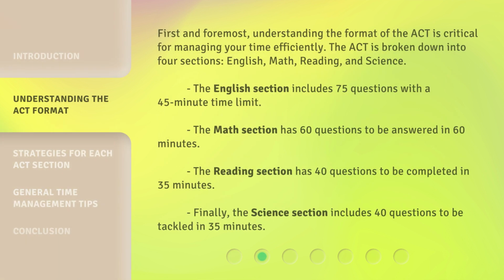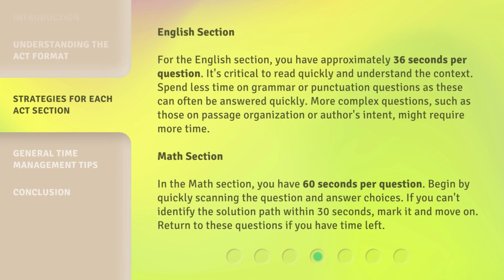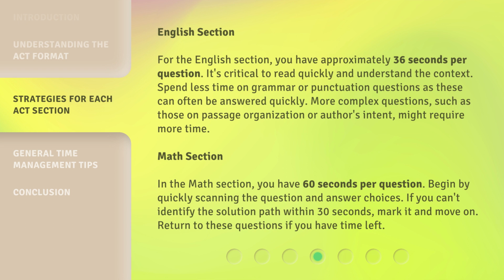Master Time Management for Your ACT Test: A Guide for Success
Mastering Time Management for the ACT Test: A Guide to Score Success • Learn how to effectively manage your time during the ACT test with this comprehensive guide. From understanding the format to specific strategies for each section, this video will help you maximize your scores and achieve success.

00:00 • Introduction - Master Time Management for Your ACT Test: A Guide for Success
00:39 • Understanding the ACT Format
01:33 • Strategies for Each ACT Section
03:00 • General Time Management Tips